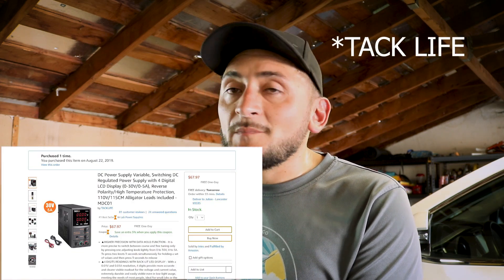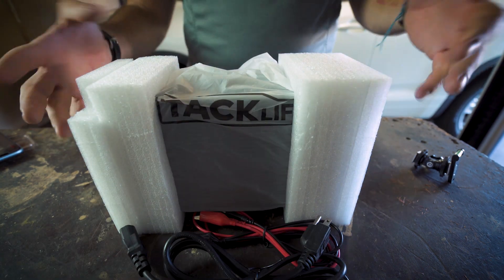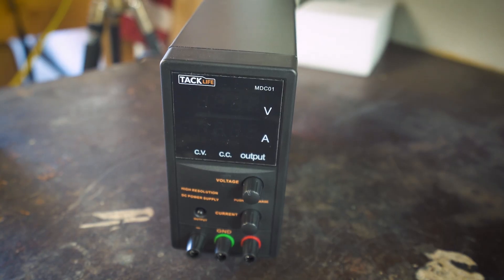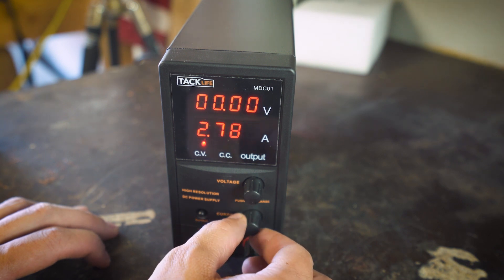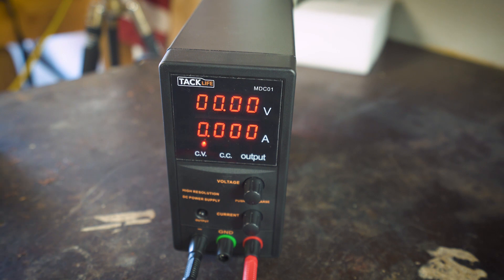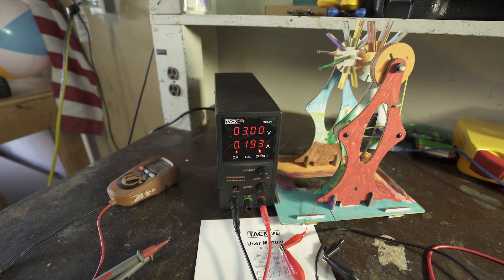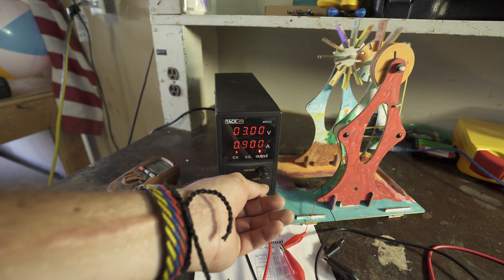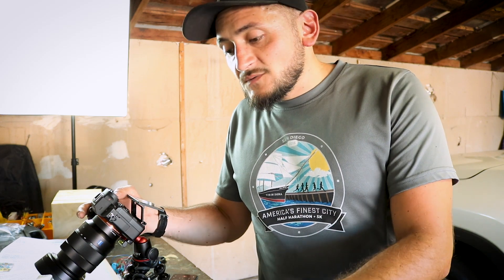TACKLIFE 30V / 5A DC Power Supply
This is an unboxing and first impressions of the TACKLIFE DC Power Supply. When I was first looking for lab bench power supplies I had a really hard time trying to figure out which one I wanted to buy because there really aren't that many product specific reviews on these kinds of products. After some research and a little bit of guess work I decided to buy this one so I thought I'd make a video about it since there aren't any videos out there yet.

If anyone has any questions, I'd be more than happy to answer them in the comment section below.